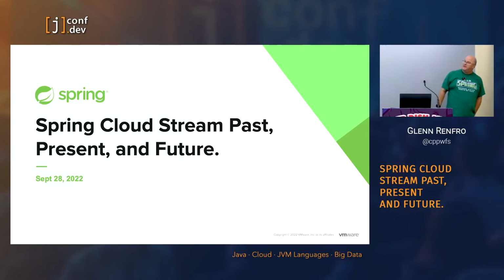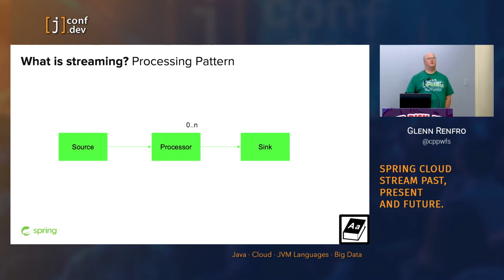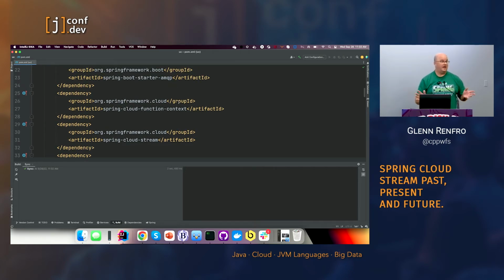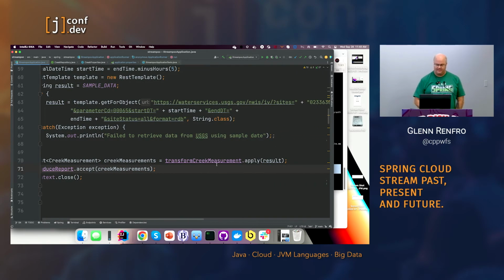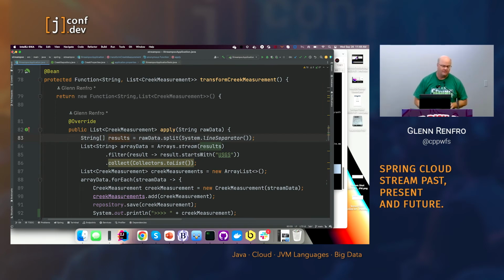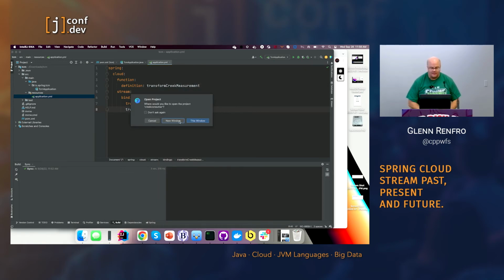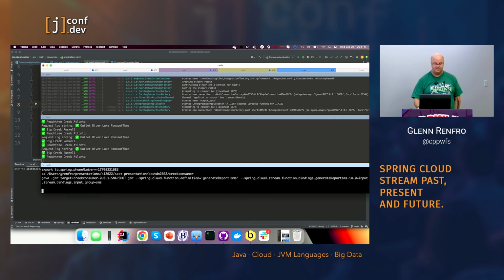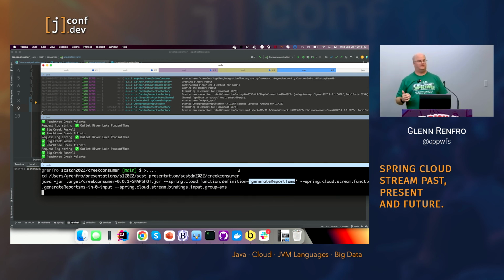Jconf 2022 - Glenn Renfro - Spring Cloud Stream Past, Present and Future